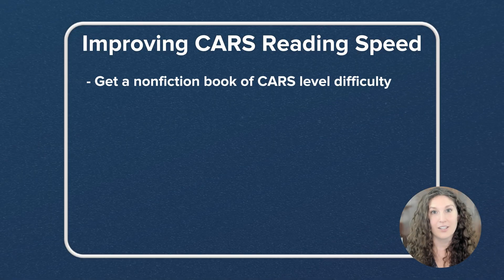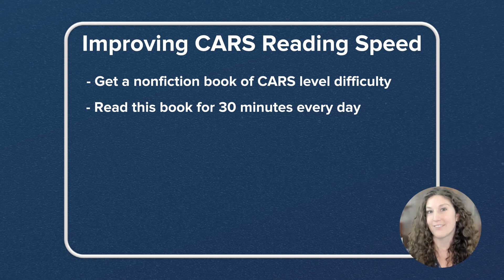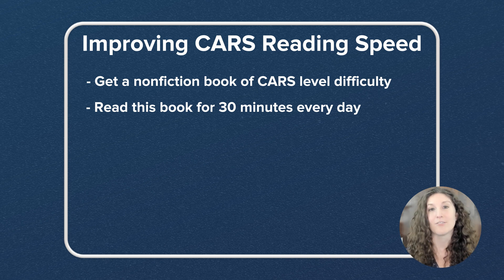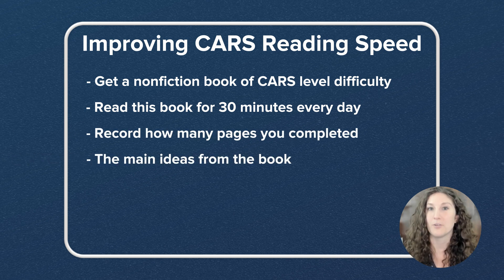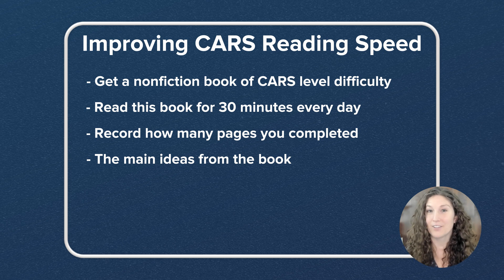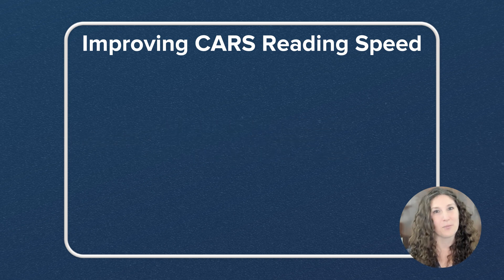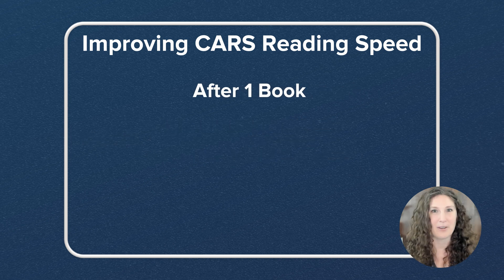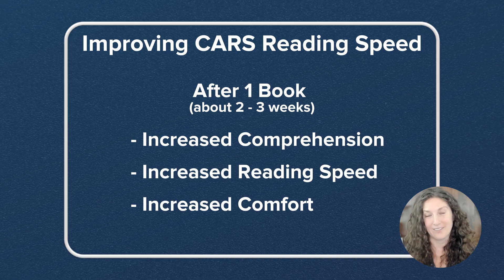MCAT CARS: Boost Your MCAT Reading Speed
Use the strategy in this video to increase your reading speed, comprehension, and confidence across the MCAT. You will get better at CARS Passages and all other passage based sections on the MCAT.

Boost Your CARS Reading Speed and Comprehension with the Brem Method Reading List